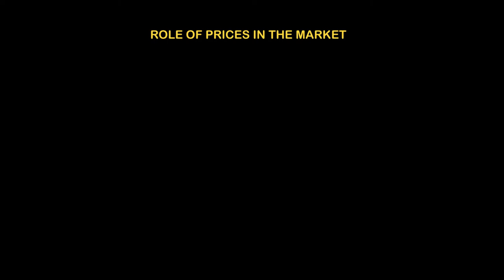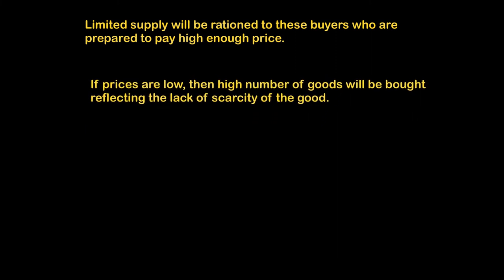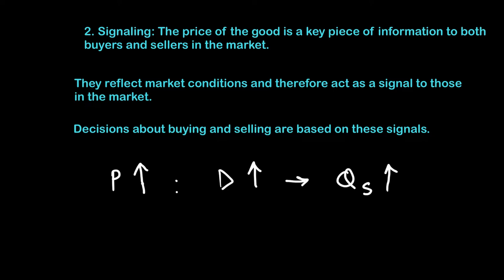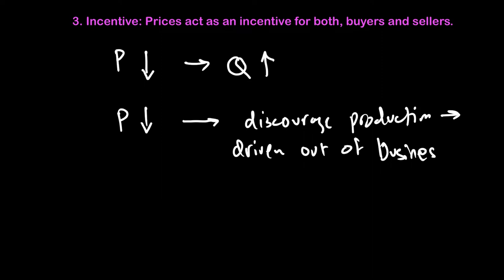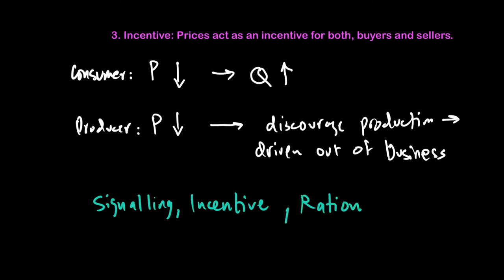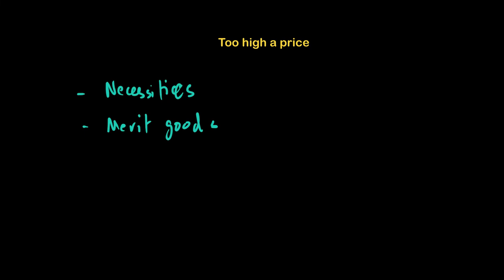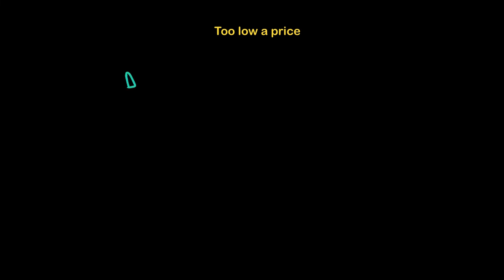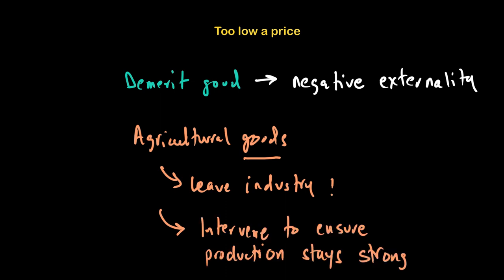Role of Prices and Govt Intervention | Government Microeconomic Intervention | A Level Economic 9708